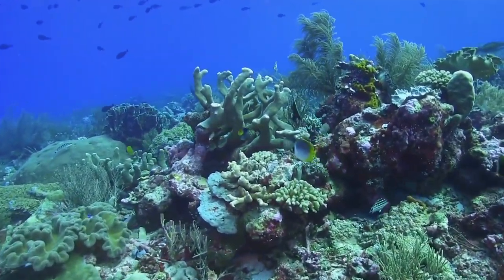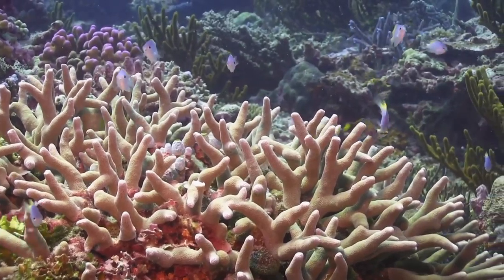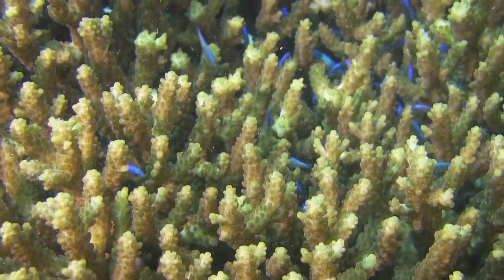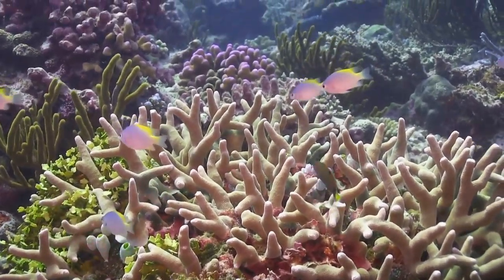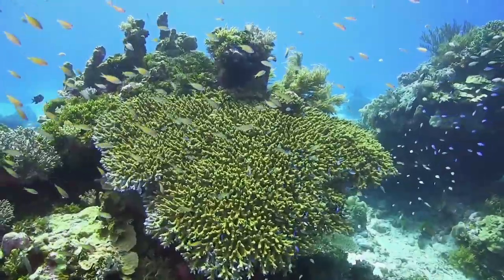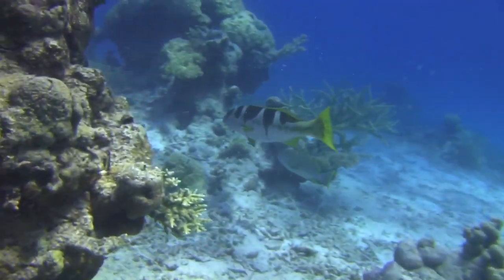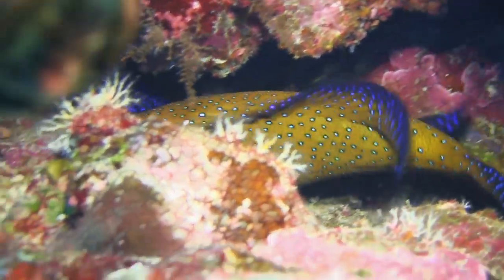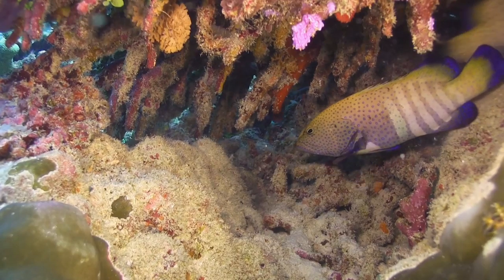Hard Corals Part Five Marine Sanctuary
This is part of Beneath the Waves, an interactive documentary project about the marine life of the Kimberley produced by Periscope Pictures and the WA Museum. Click here to view Beneath the Waves.